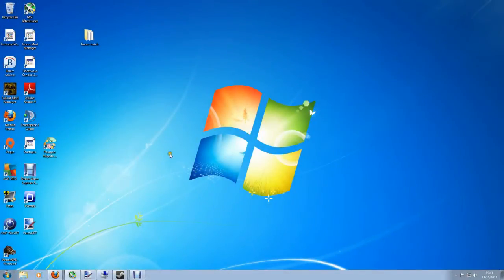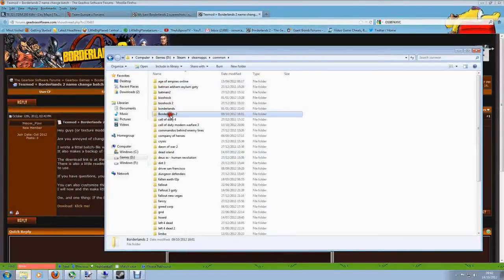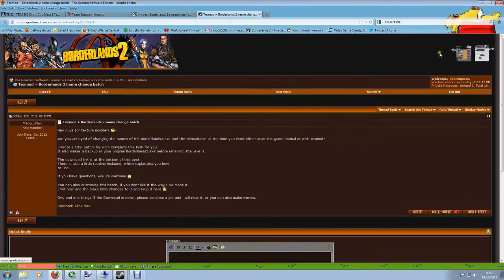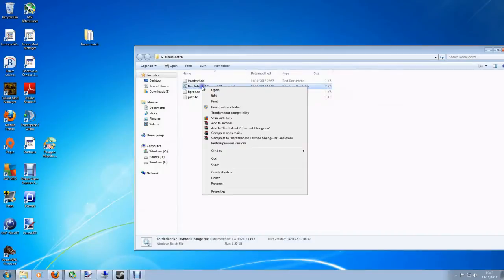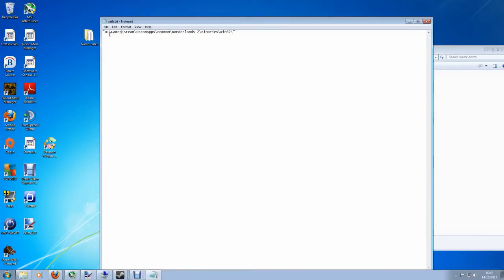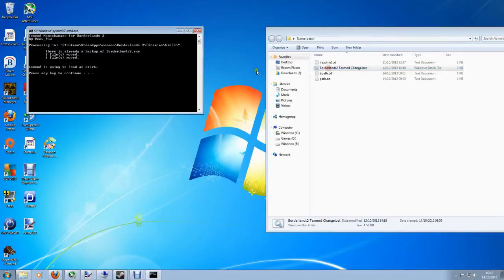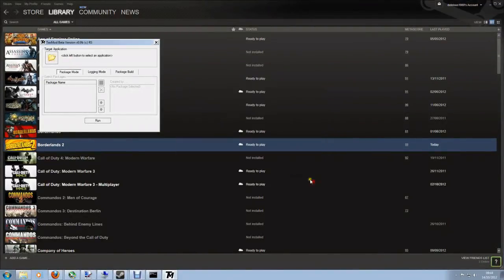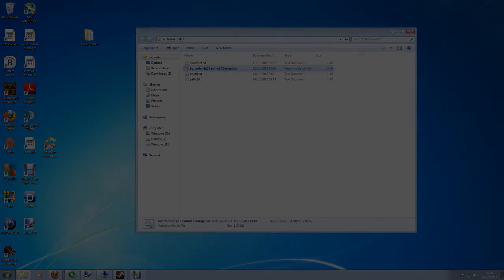Borderlands 2 and Texmod renaming tool for steam. Tutorial by TheAdiposeTV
Love borderlands 2? Love texmod? Tired of constantly renaming files? Don't worry Meow_Paw has made a nifty renaming batch file that will take the hassle out of it.

You can download the latest version of the batch file

If the above link is down, you can also download it

Team Europe UK BF3 PC Clan

This video is in no way associated or approved by Gearbox or 2kGames and is intended for non commercial educational purposes only.